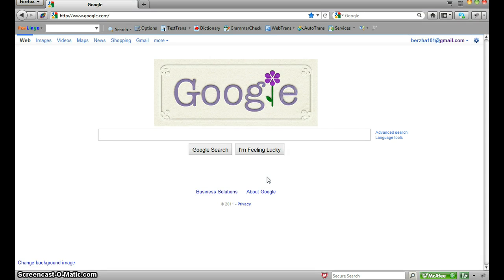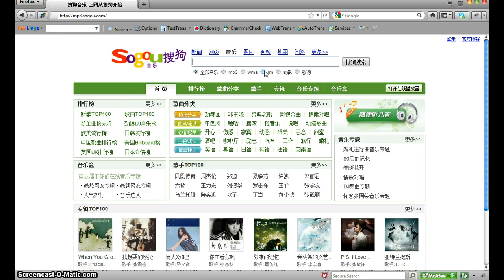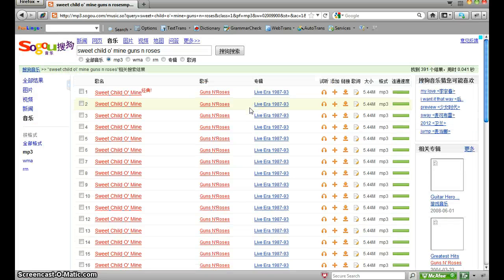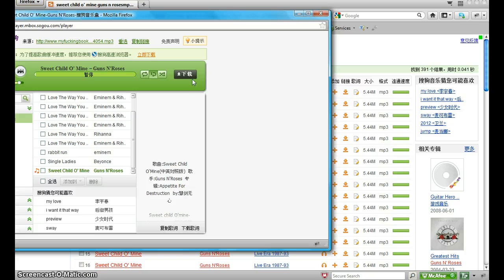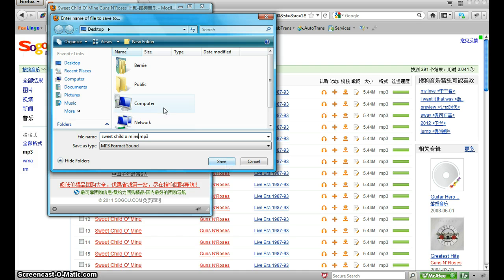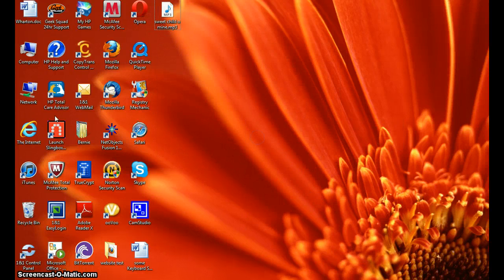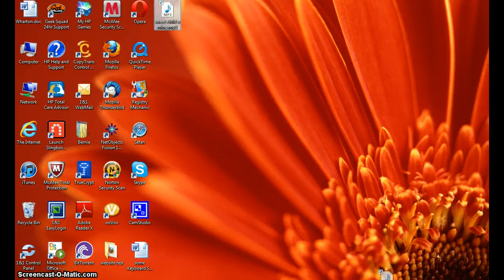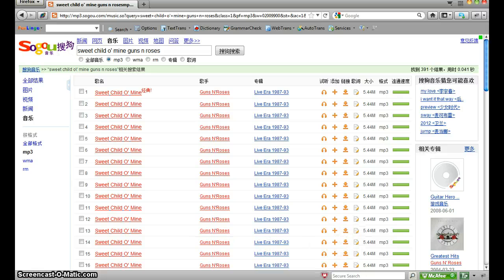how to download free music using Sogou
teaches you the easy, fast way to get music from sogou.com